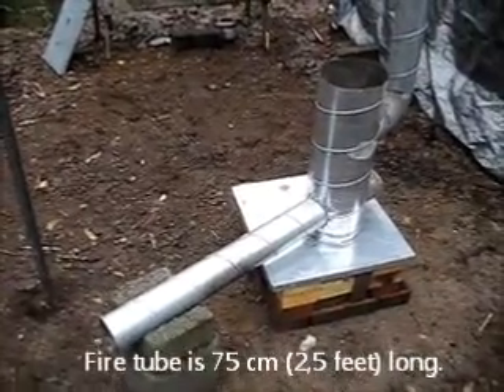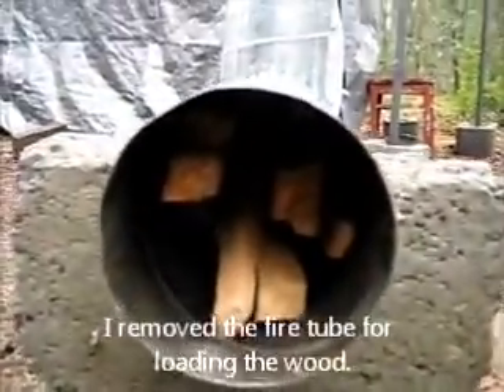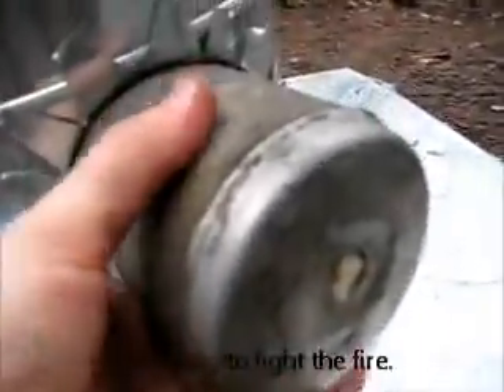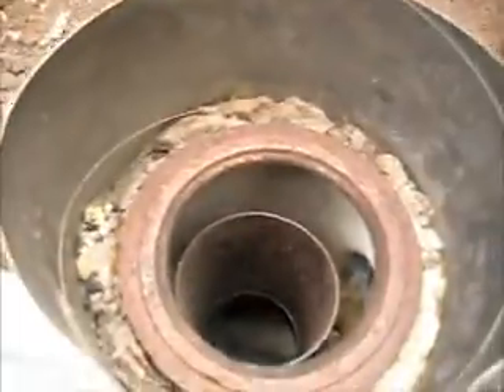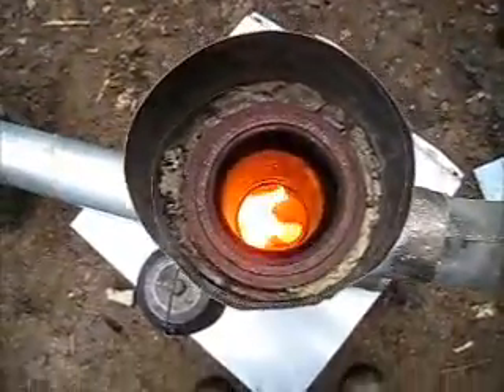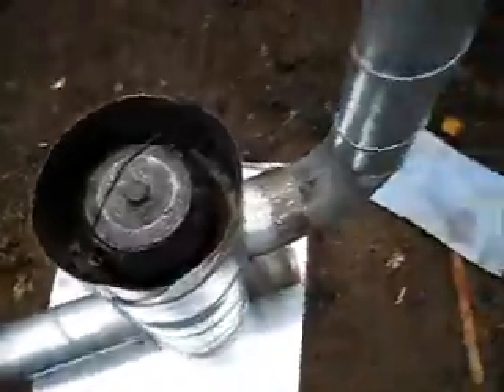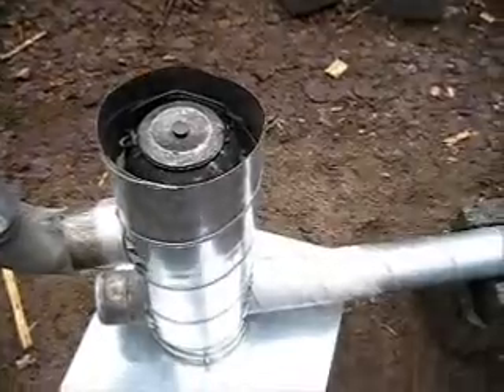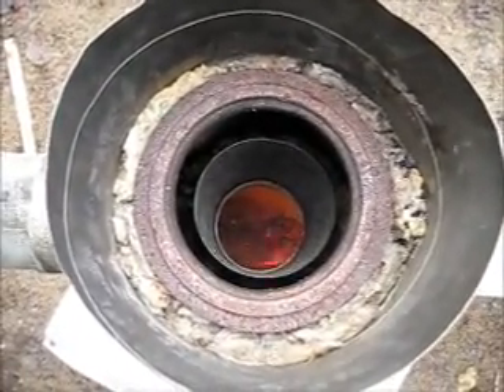Long Rocket Stove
Rocket stove prototype with long horizontal fire tube. Much longer cooking time. No constant stoking. Add some insulation around the fire tube for even better burning.